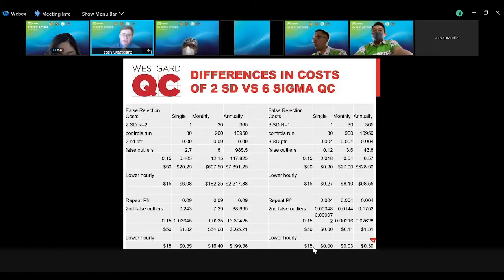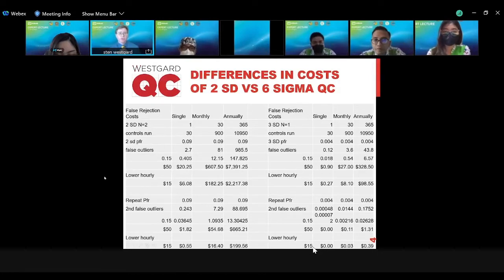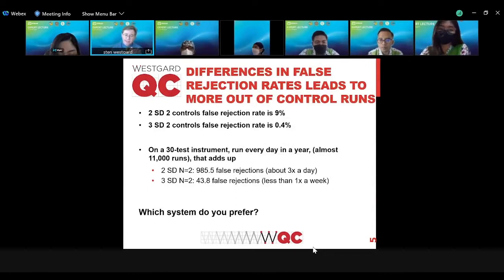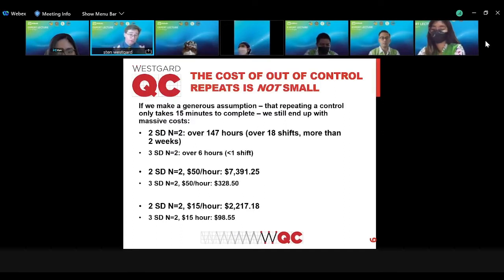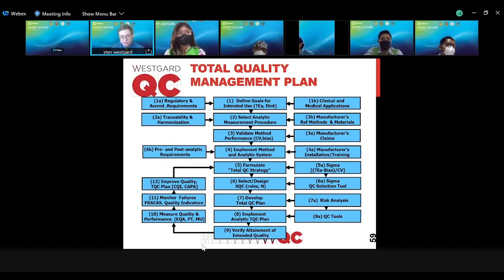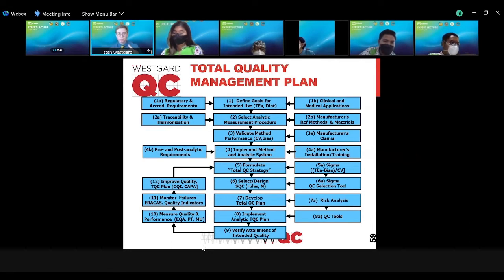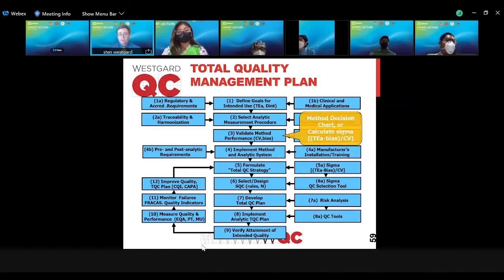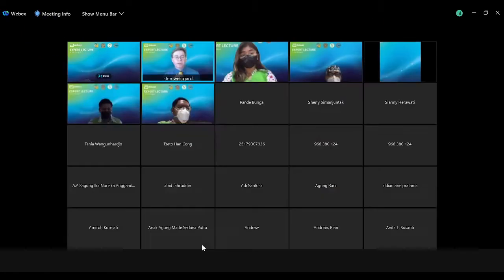Expert Lecture by Sten Westgard session 2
Departemen/Program Studi Spesialis Patologi Klinik Fakultas Kedokteran Universitas Udayana/RSUP Prof. dr. IGNG. Ngoerah dan PDS PatKLIn cabang denpasar bekerja sama dengan Abbott Core Diagnostics menghadirkan kegiatan  Expert Lecture by Sten Westgard sebagi lanjutan dari sesi pertama kemarin. Kegiatan ini diadakan pada tanggal 29 Maret 2022.
Adapun topik yang dibawakan pada sesi kedua ini berjudul:
1. Implementing Six Sigma Statistical QC Management
2. Total Quality Management/Basic Quality Management System